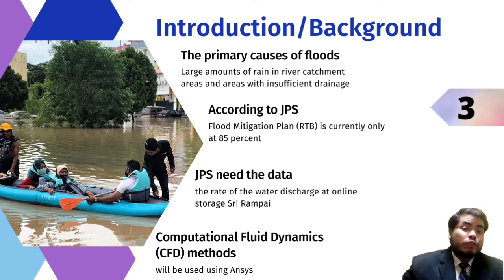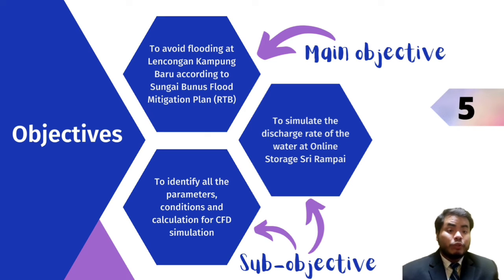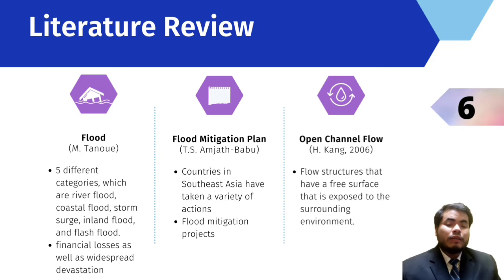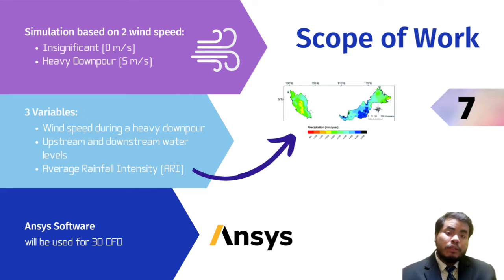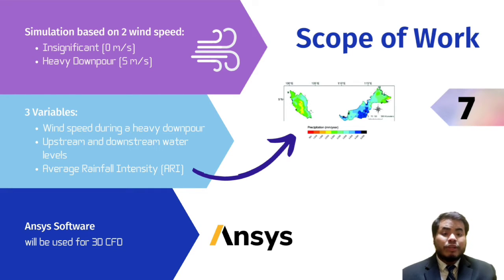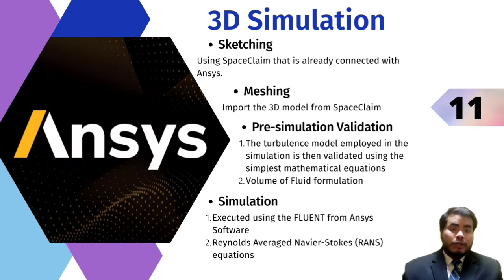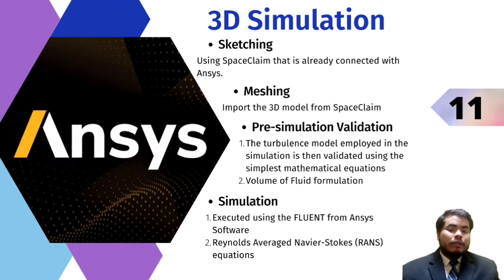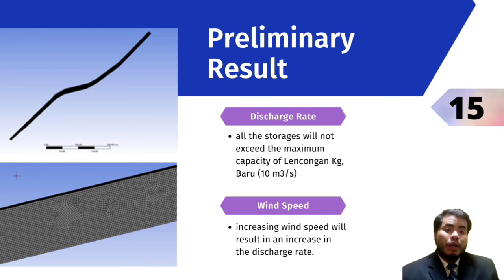MEC 601 - FINAL YEAR PROJECT 1 PROPOSAL PRESENTATION - IR'FAN ISKANDAR ISHAK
FYP Title: COMPUTATIONAL FLUID DYNAMIC SIMULATION ON THE ONLINE STORAGE SRI RAMPAI: RANCANGAN TEBATAN BANJIR (RTB) SG. BUNUS

Presenter: IR'FAN ISKANDAR BIN ISHAK
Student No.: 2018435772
Supervisor: DR FIRDAUS BIN MOHAMAD

To be evaluated by:
Panel 1: DR IDRIS BIN SAAD
Panel 2: ROSNADIAH BINTI BAHSAN